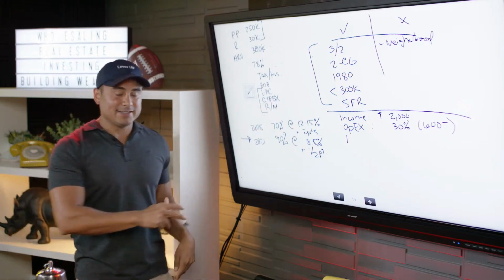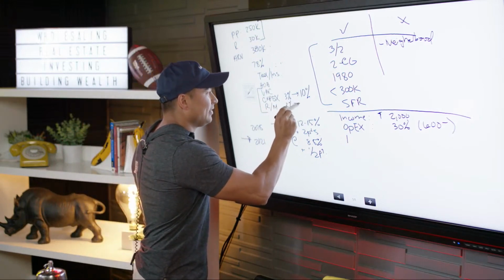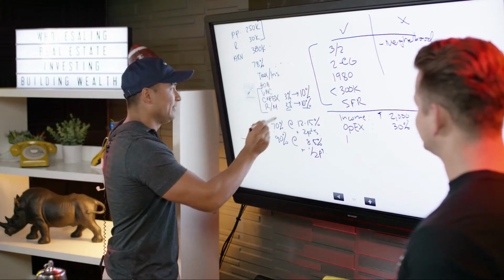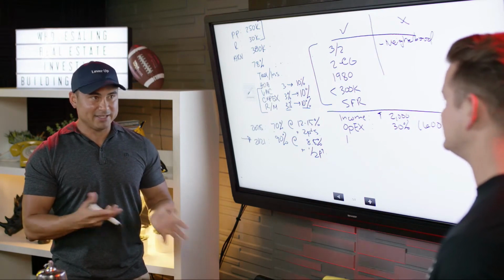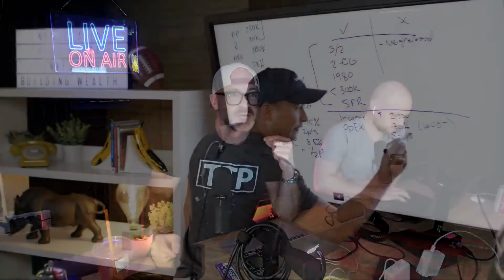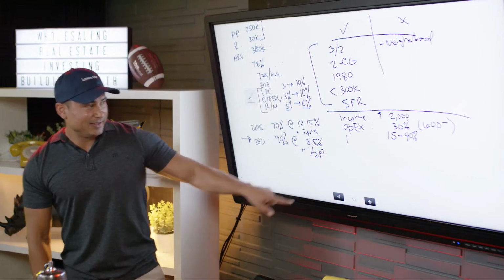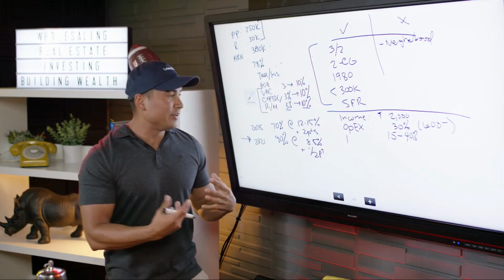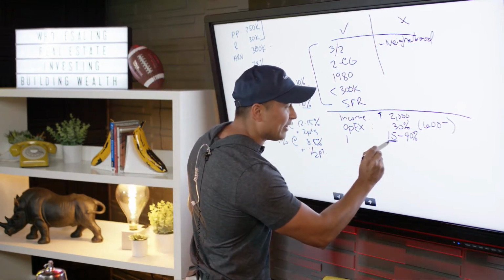How to Calculate Rental Property Income/Cashflow | Wholesale Real Estate